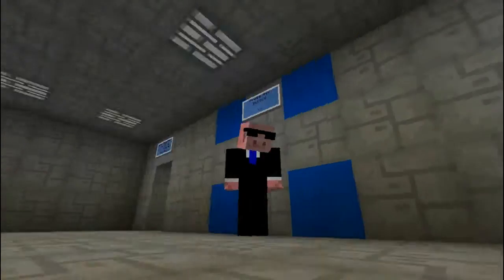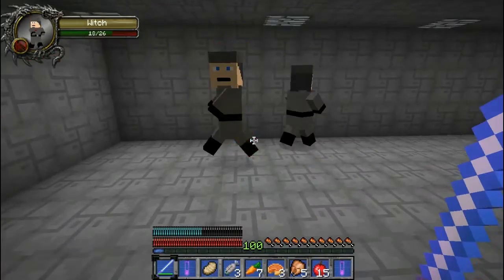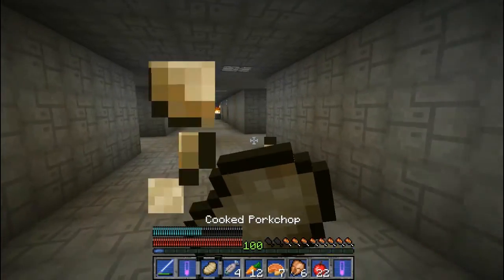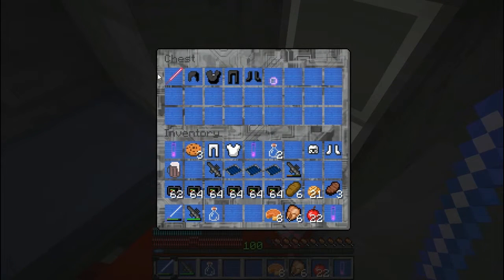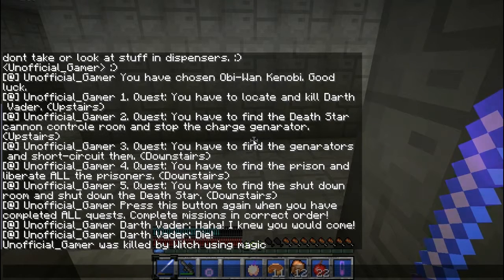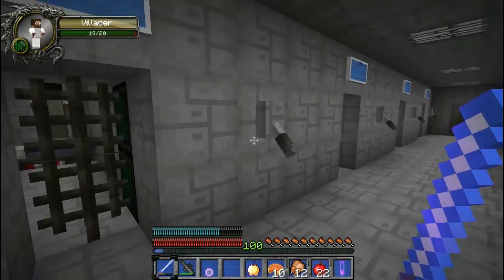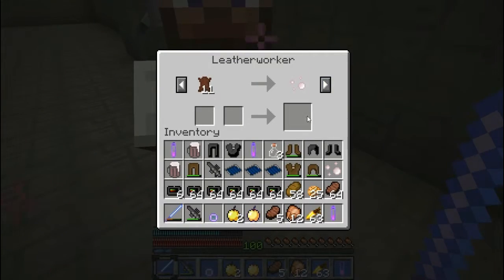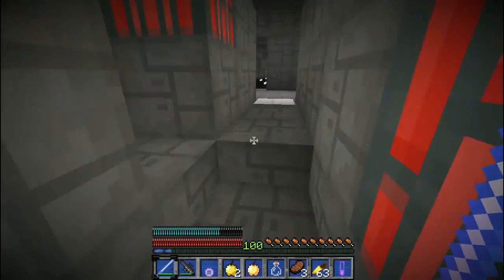YOU ARE MY ONLY HOPE!!! │ Star wars a New Hope adventure map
In this series I will be completing tasks to reach an ultimate goal.